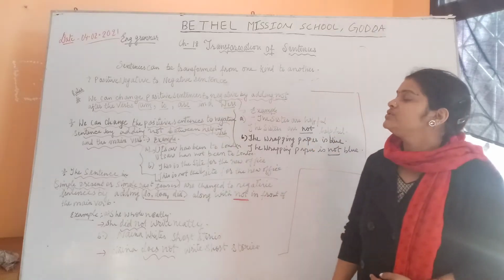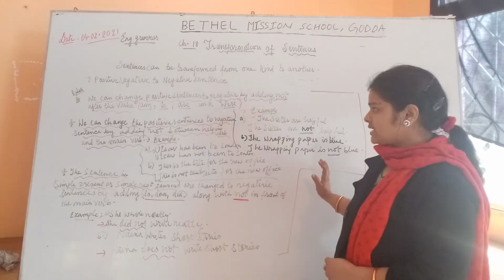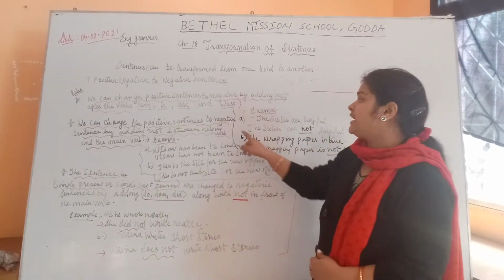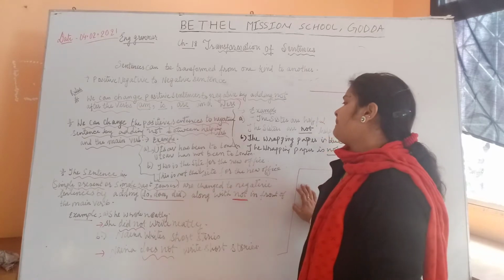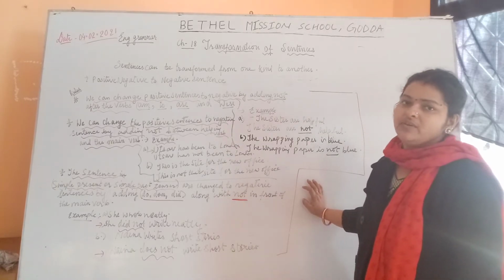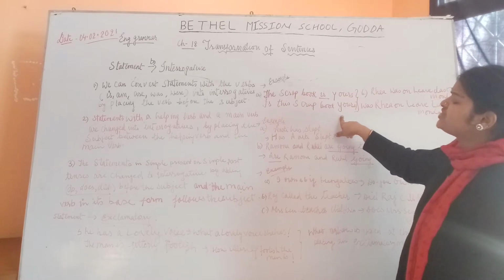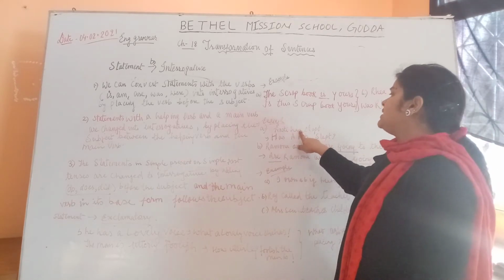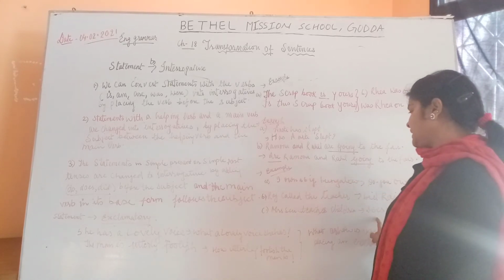Class - V English grammar transformation of sentences